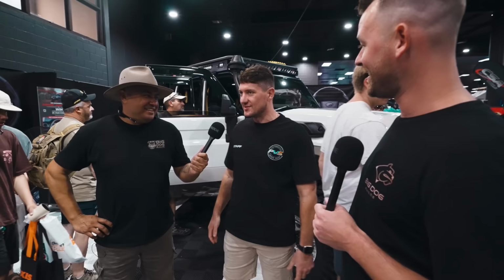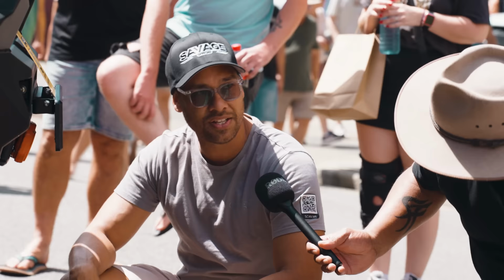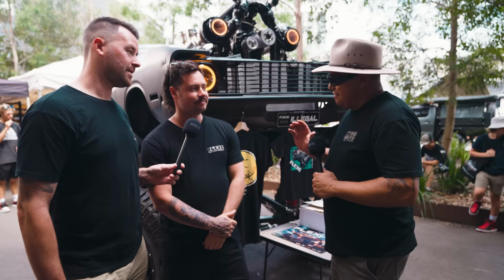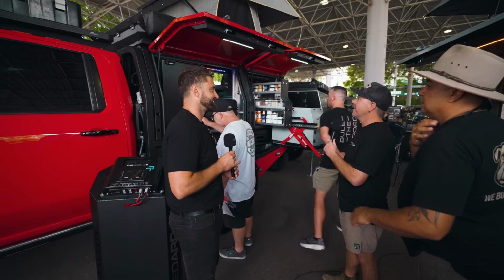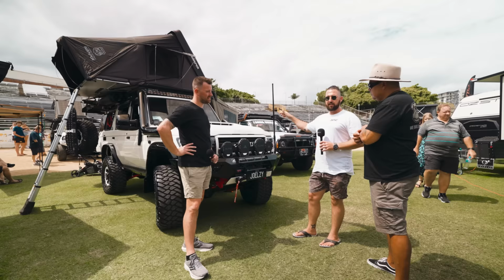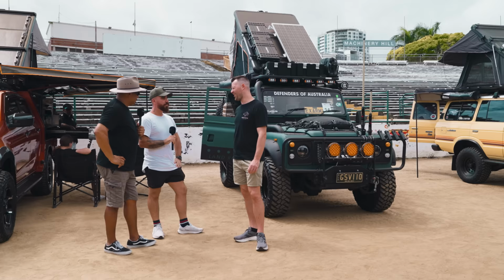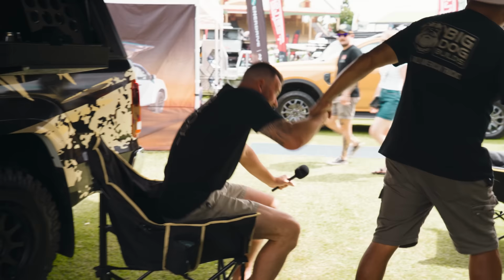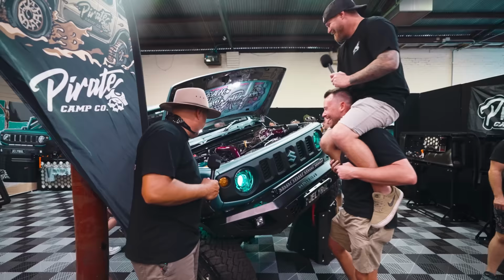The $100,000,000 National 4x4 Show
Join Dean and Dave as they take over the 2024 National 4x4 show in Brisbane.

Featuring.
✅ The Amazing PVS Automotive's Toyota Land Cruiser 79 Series - @PVSAutomotive
✅ Savage Tech Australia's Tank 300 - @SavageTechAustralia
✅ Mac Preston's Toyota Land Cruiser 79 Series @TJANDMAC
✅ Sam Eyles from Built Not Bought Flexy XC - @speyles
✅ Sam Young's tough Toyota Land Cruiser 80 Series - @SamYoung4x4
✅ Bridget Crosato of Red Dirt Diaries - @RedDirtDiary
✅ The dynamic duo, Aaron Brown and Timothy Lightfoot from Mits Alloy, alongside their Chevy 2500 Super Tourer - @4WD247 @mitsalloy
✅ Celebrating the legacy with the Land Cruiser 76 series 70th Anniversary Edition
✅ Highly modified 2019 Nissan Navara
✅ Another nod to the legendary Toyota Land Cruiser 80 Series
✅ An ex-military Land Rover
✅ Johnny Loots from Bushwakka
✅ The Pirate Camp Co's Suzuki Jimny Jelly Roll steals the show - @piratecampco

American Trucks, The Aussie Way